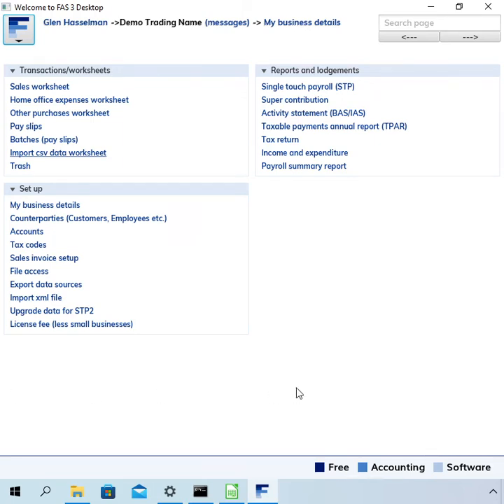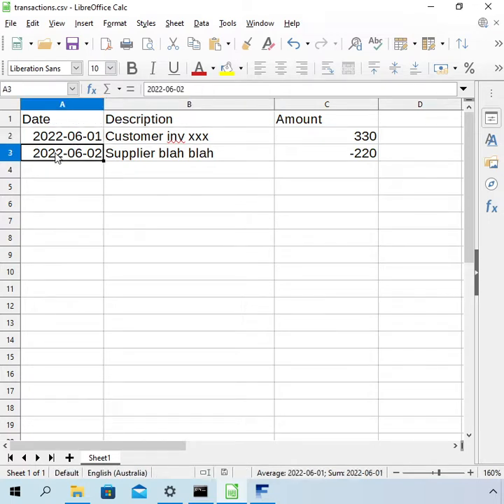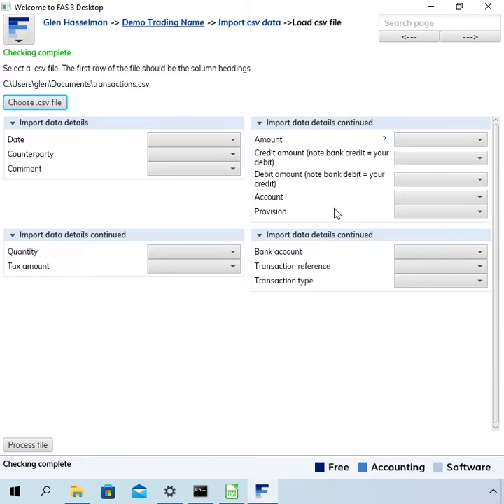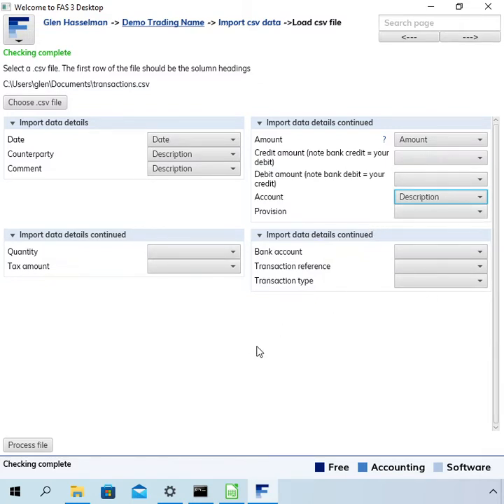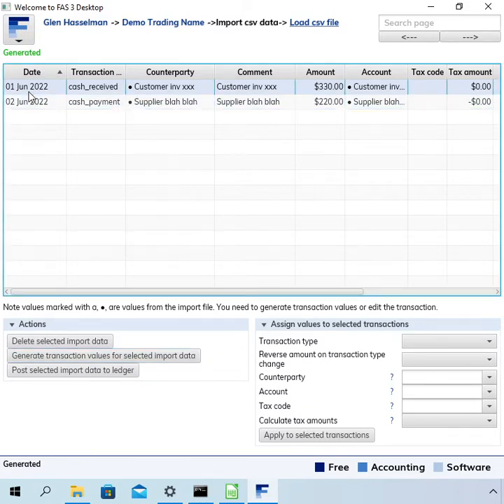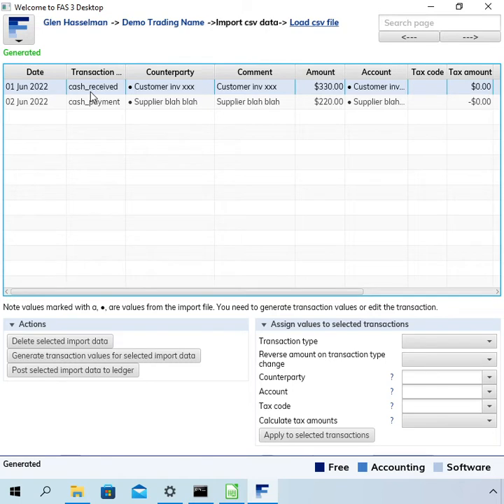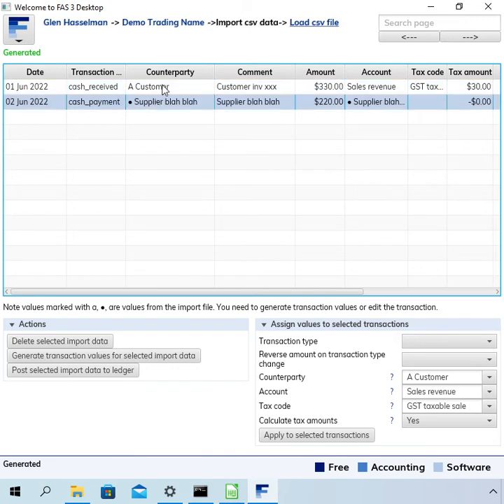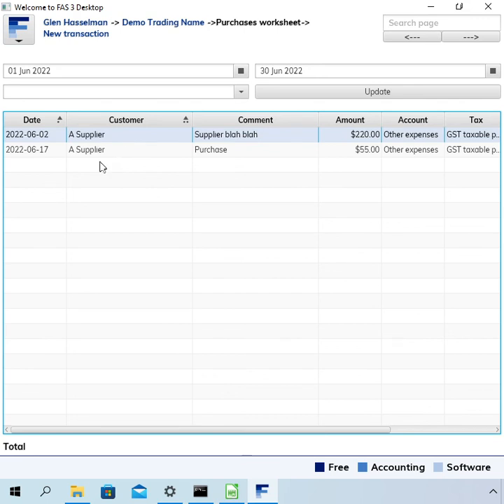Import data - basic. FAS 3 Desktop